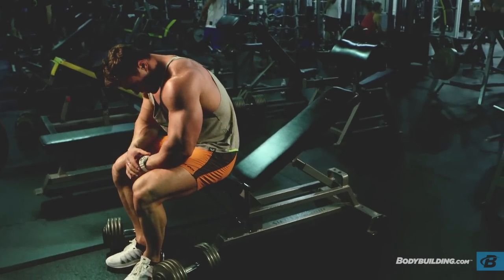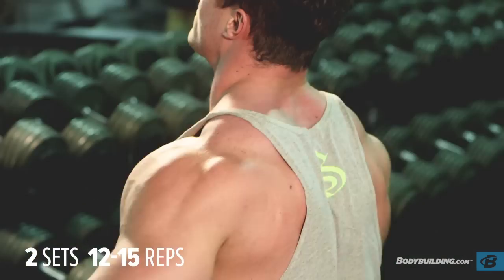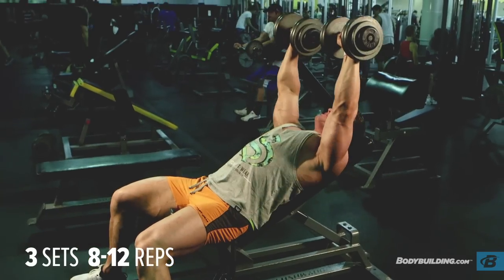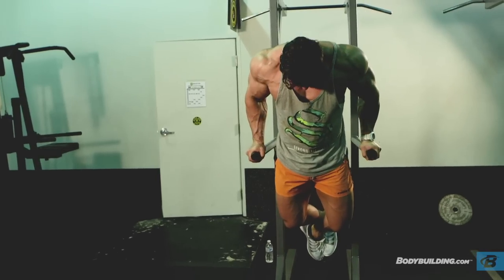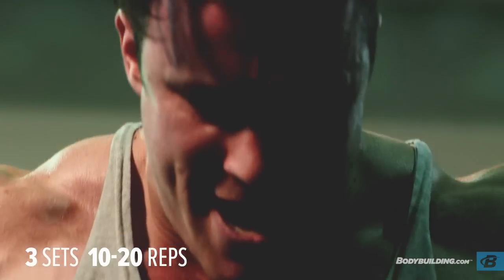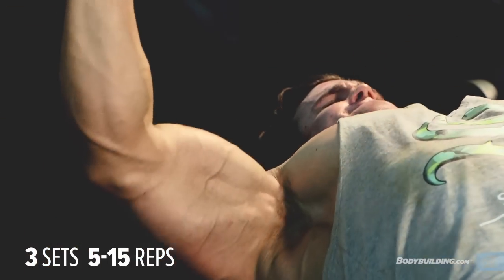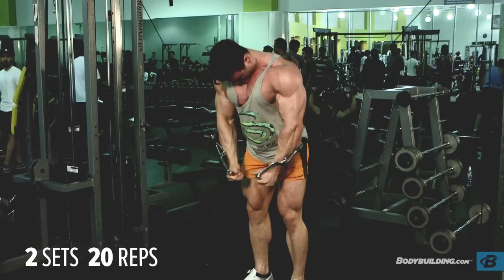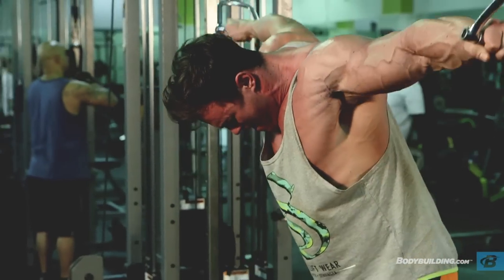Calum von Moger's 20-Minute Chest Blast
Take a cue from Calum von Moger's old-school ferocity and knock out this quick, intense 20-minute chest workout!

This quick chest blast is one of the short-burst workouts I used leading up to the 2014 WFF Universe competition in Seoul, South Korea.

This high-octane, hardcore chest hit should only take you 20 minutes. Keep up a quick pace and use the rest prescribed!

The workout is great for hypertrophy, getting ripped, and getting ready for a show. It consists of five exercises arranged strategically to pre-exhaust, stretch, build, pump, and flood your chest with muscle-making blood.

Don't sell yourself short. Get in, get it done, and get out!

| Dumbbell Fly |
Start here to pre-exhaust the chest. Use a light weight, good form, and full range of motion, with a nice stretch at the bottom. Use a consistent tempo, but nothing crazy—you're just trying to warm up the muscles.

Begin with a lightweight set, then complete two heavy, high-intensity sets. Get a good stretch at the bottom of the movement and a strong upper-chest contraction at the top.

| Dip |
Dips are essential for building a shapely, square chest with well-defined edges. Keep your body moving, rest briefly, and then move to the next set.

| Bench Press |
At this point in the workout, your chest and joints should be warm, so there's no need for additional warm-up sets. Increase the weight with each set and decrease the reps if necessary. The rep range varies as your remaining strength allows.

| Cable Fly |
Finish your workout with the fly to completely flood your muscles with blood and end with a killer pump! Do not pick a heavy weight. Just pump up your pecs and finish strong!